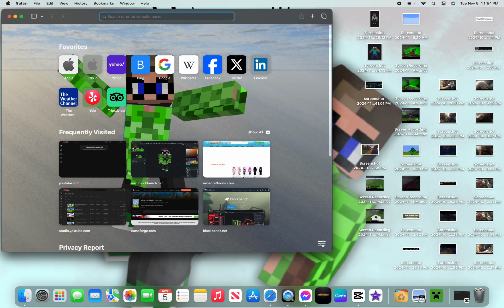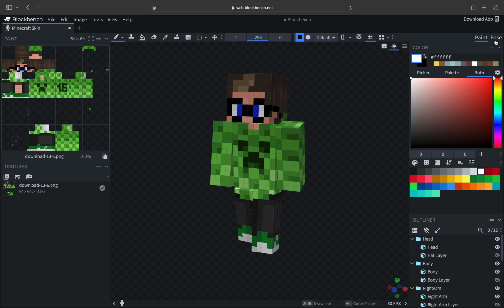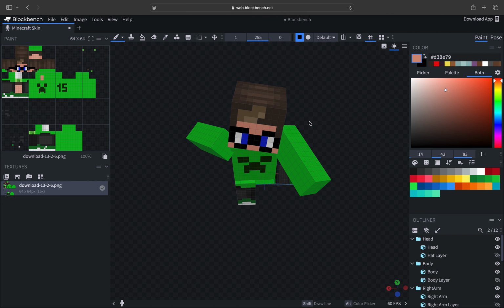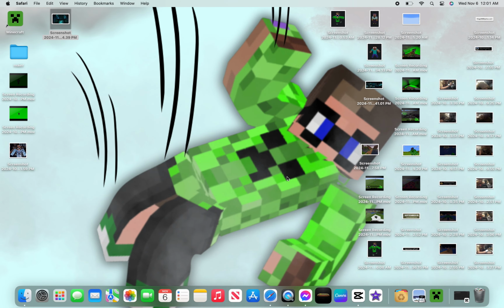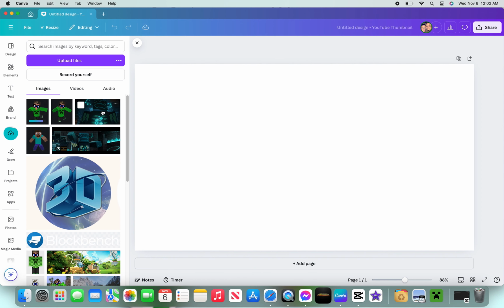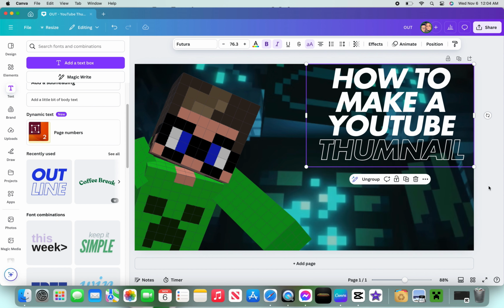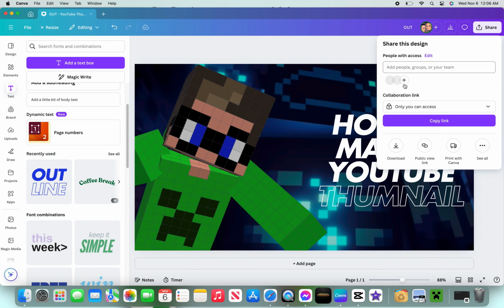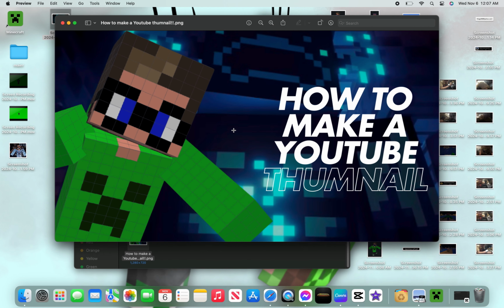How to make a Minecraft Youtube thumb nail!!!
I am going to show you how to make a Youtube thumb nail!!!